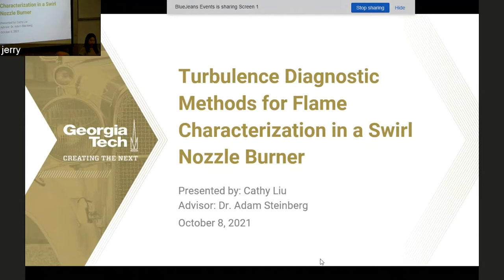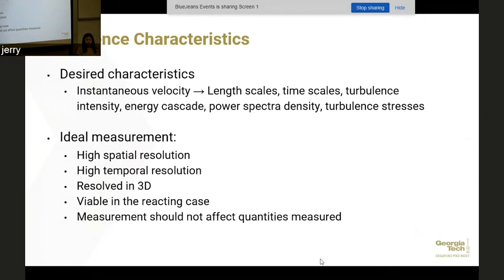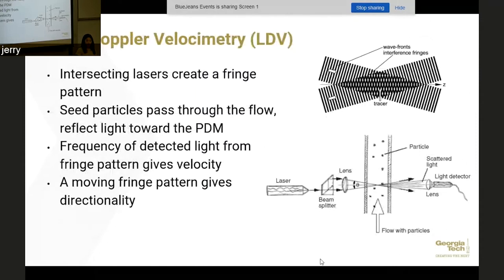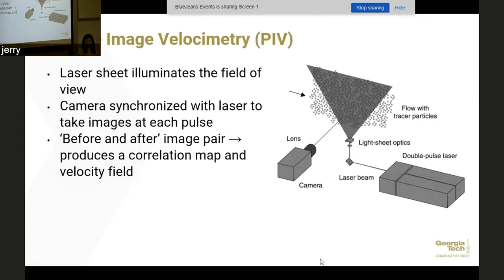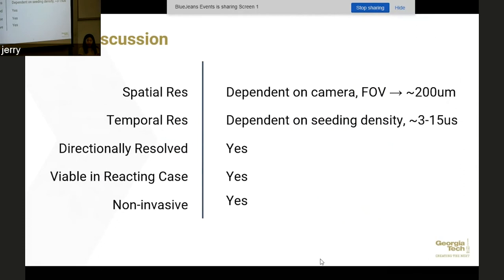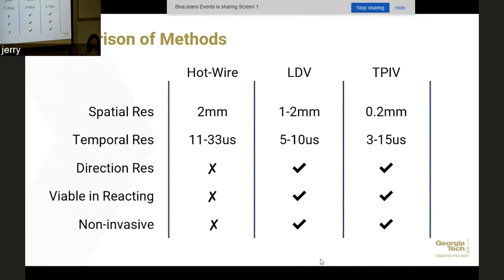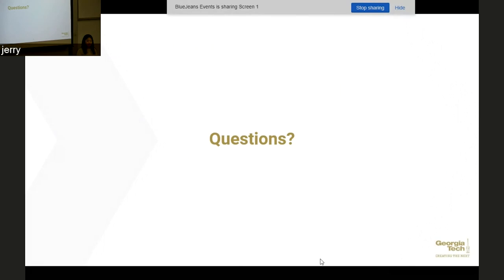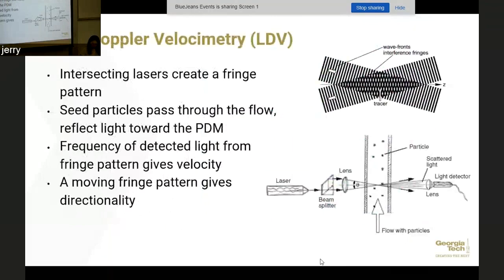Aerospace Engineering Brown Bag Lecture Series, Featuring Catherine Liu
The October 8th Aerospace Engineering Brown Bag Series, featured AE undergraduate Catherine Liu.

Liu presented,
“Turbulence Diagnostic Methods for Flame Characterization in a Swirl Nozzle Burner"

Flame burn profiles and behavior under a variety of flow conditions is a “hot” topic in propulsion for all types of fuel injectors, especially with the increased interest in coaxial swirl injectors. While analytical models and CFD have provided a wealth of information for laminar flow, existing turbulence models leave much to be desired. Direct numerical simulations are extremely computationally expensive and limited in scope, thus it is necessary to observe real-world turbulence phenomena to characterize it. Because turbulence occurs over such short length and time scales, characterizing flame patterns and recirculation zones requires very precise measurement techniques to capture the smallest features. This presentation will discuss a few precision systems for turbulence diagnostics, including hot-wire anemometry, laser-doppler velocimetry (LDV), and particle image velocimetry (PIV), along with their respective advantages and limitations. Data collection methods and data post-processing will also be discussed for the PIV case.